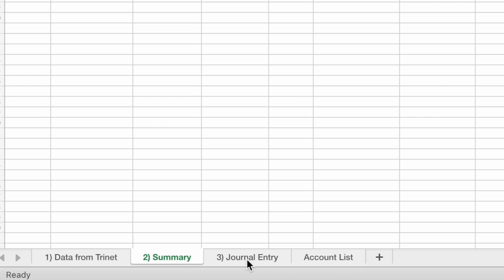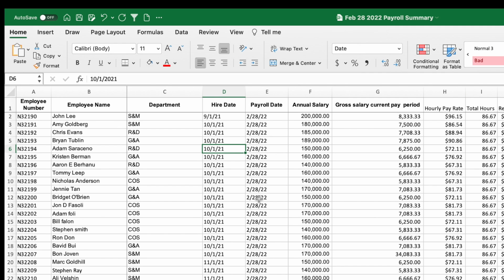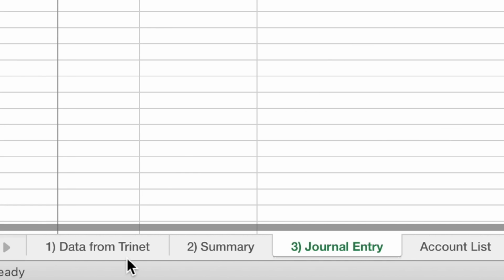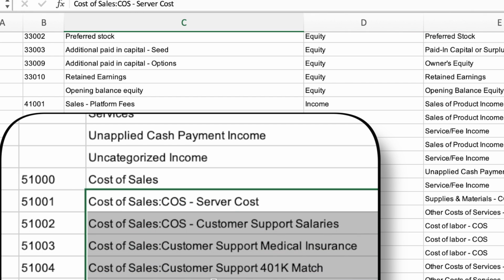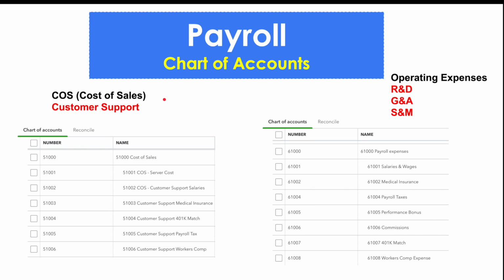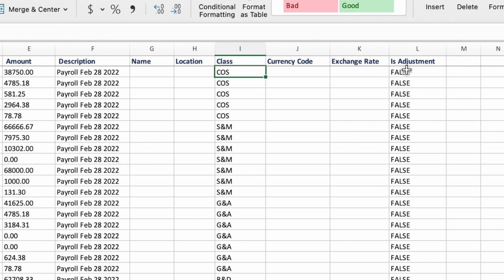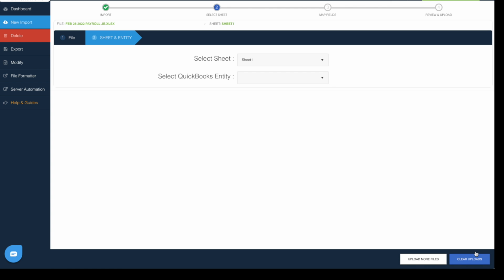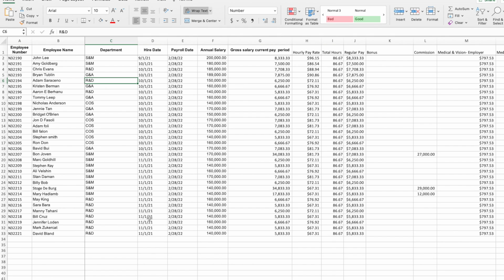How To Automate Journal Entries [All levels]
Or

Rather than manually entering journal entries, you 100x better off uploading the JE via Excel to the Accounting software.